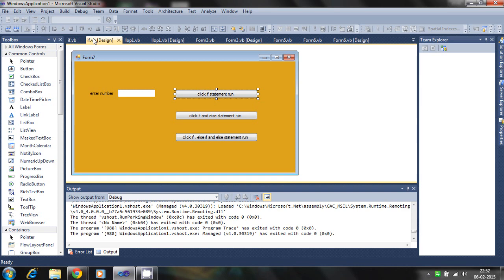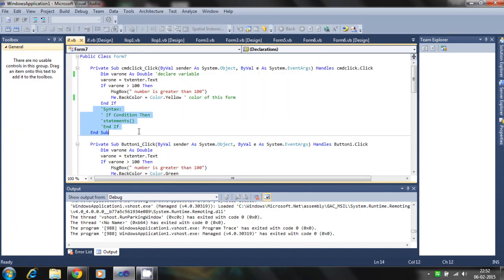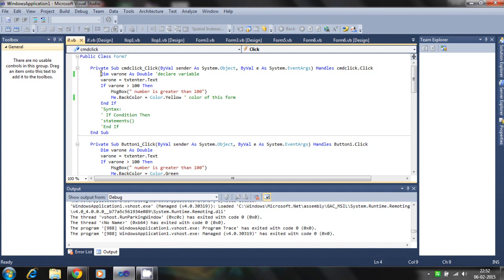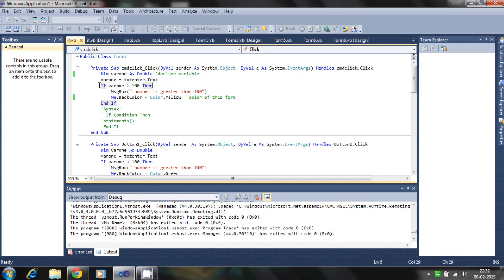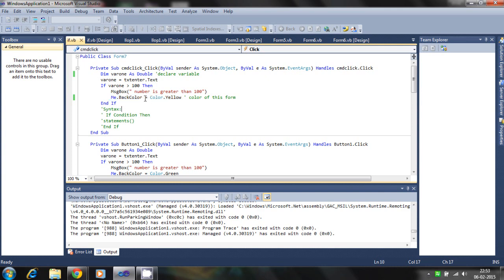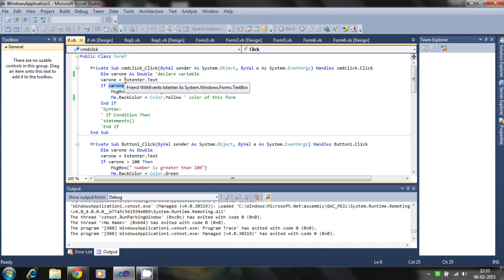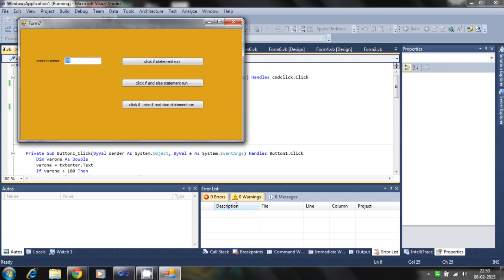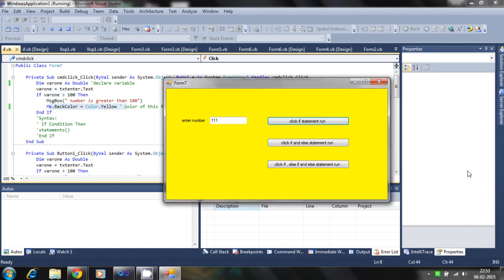if condition visual basic 2010 vb part 1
in this tutorial if only control statement is explain for beginner in visual basic 2010 vb .how if statement is used in programming in vb
if control statement is used in logical programming. in this lesson general syntax and example is showing.